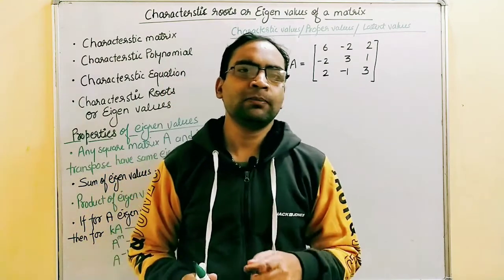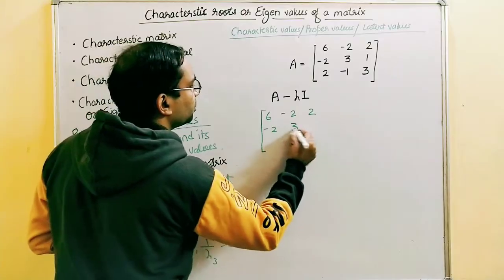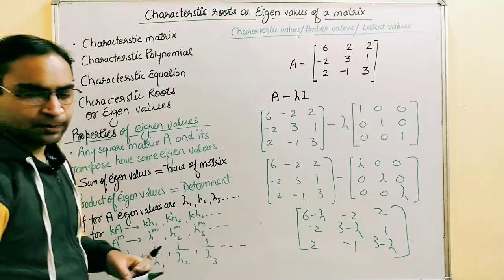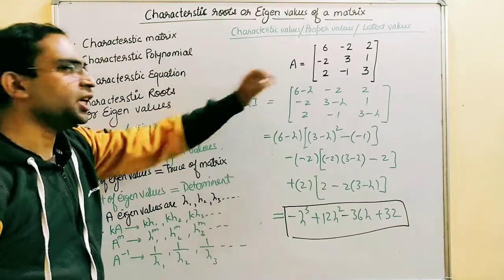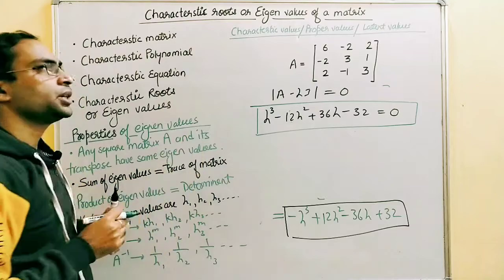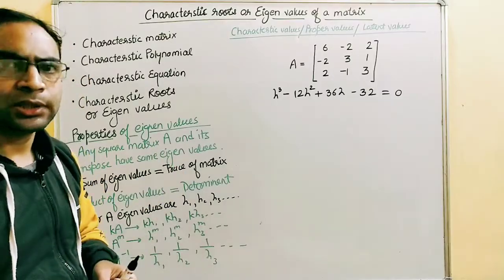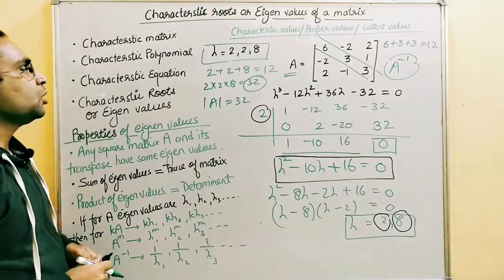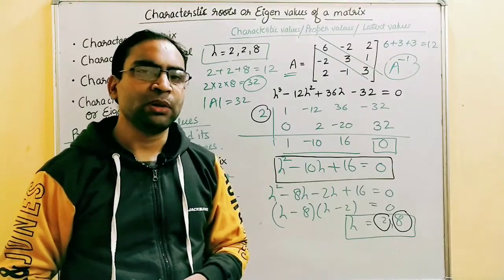Eigen values or Characterstic roots of a matrix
Eigen values or Characterstic roots of a matrix with examples